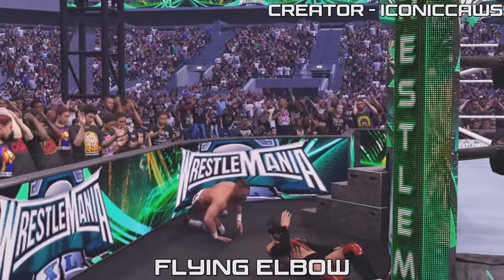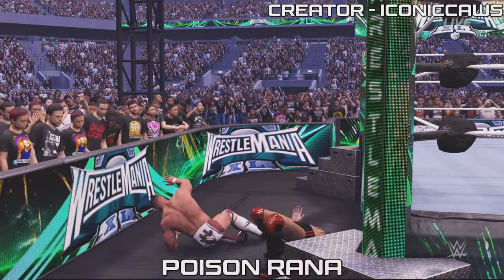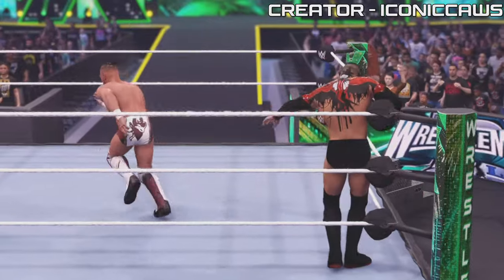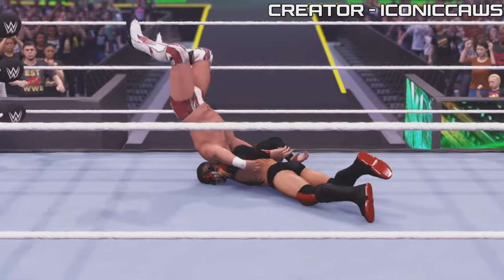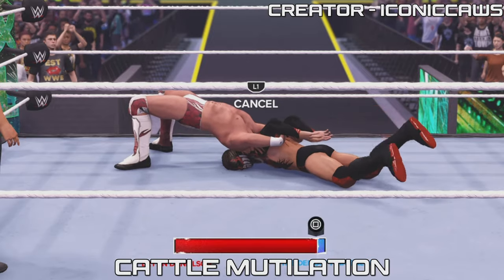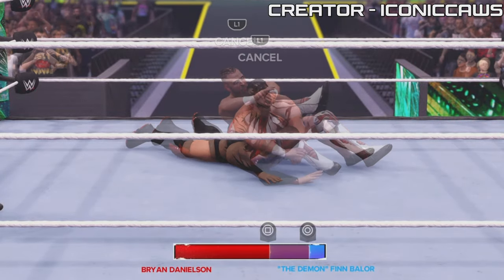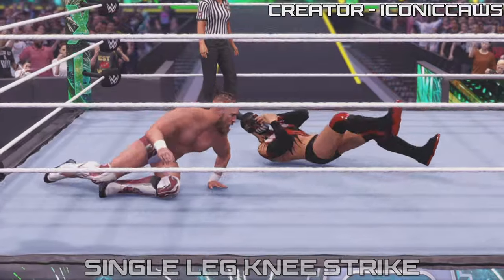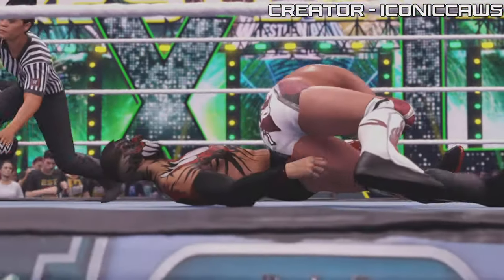WWE 2K24 - Bryan Danielson Signatures and Finishers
In WWE 2K24, This is Bryan Danielson Signatures and Finishers
Bryan Danielson Signatures are Flying Elbow, Poison Rana, Corner Dropkick, Middle Rope Shotgun Dropkick, Cattle Mutilation,  Flying Goat and Shoot Kicks Roundhouse Kick
Bryan Danielson Finishers are Triangle Choke, Arm Trapped Crossface and Single Leg Knee Strike